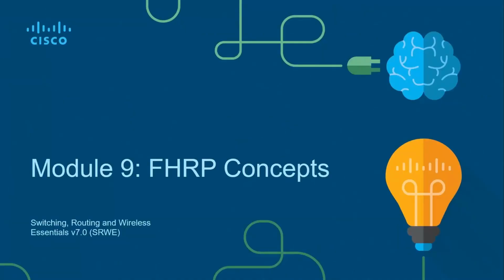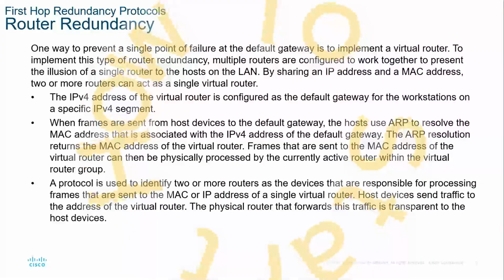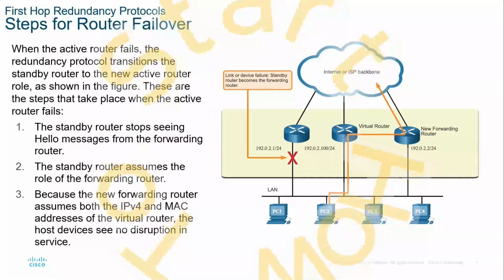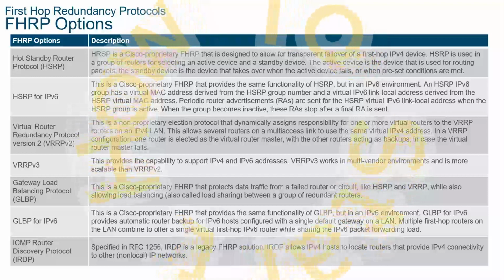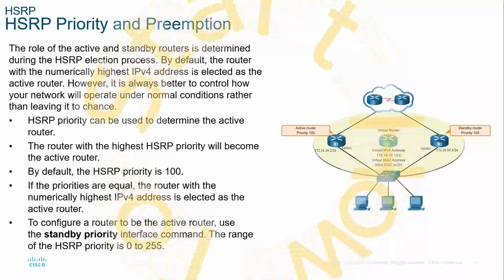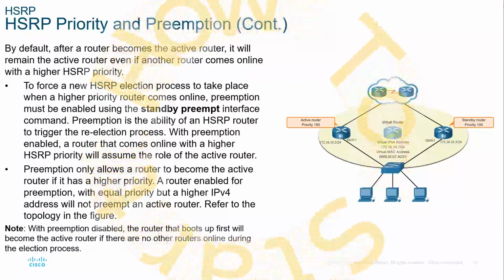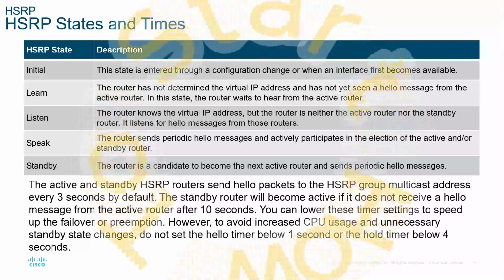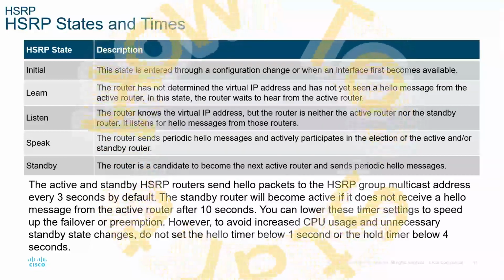[SRWE][M9] - FHRP Concepts (1/1)